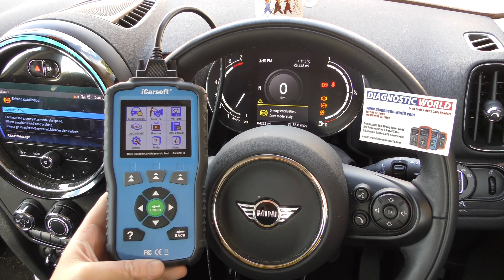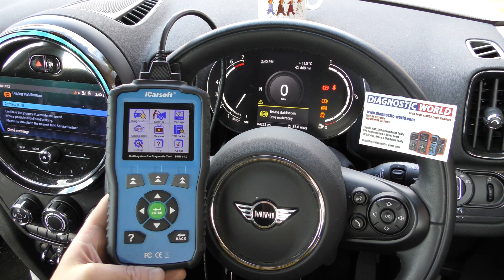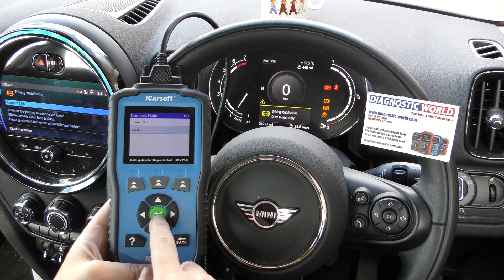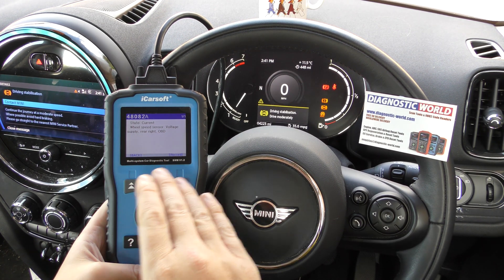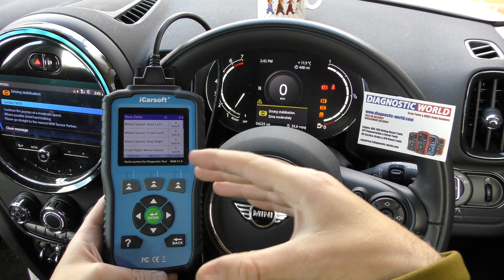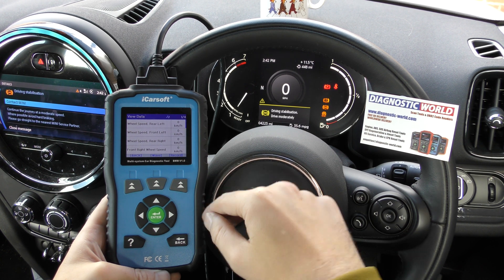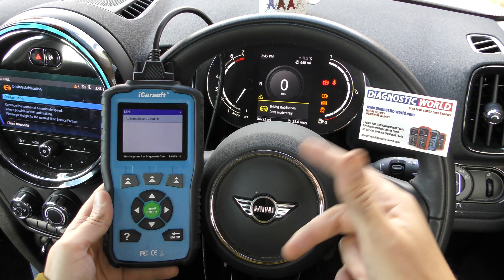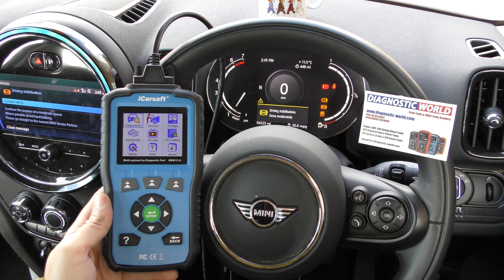Mini ABS DSC Warning Lights Diagnose & Live ABS Sensor Wheel Speed Sensor With iCarsoft BMM v1.0 Co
The EASY, FAST & CHEAP way to diagnose & reset the ABS Traction ! DSC warning lights in your Mini. This BMM v1.0 could be the best OBD2 scan tool for Mini and will show you the unique fault code and description of problem, allowing you to repair the Mini and turn off the ABS Traction ! DSC warning lights.

The BMM v1.0 (best OBD2 scan tool for mini) tool works on all MINI cars including R50, R52, R53, R55, R56, R58, R59, R60, R61, F54, F56, F55, F60, ONE, Cooper, Cooper S, Hatch, Convertible, Coupe, Countryman, Paceman, Clubman. It will find faults with all aspects on your Mini for systems like engine sensors, abs sensors including wheel speed sensors and live data, airbag systems, transmission systems and all sensors associated with it. This is definitely the quickest and easiest way to fix your mini, and for sure one of the best tools for Mini.

The BMM v1.0 (best OBD2 scan tool for mini) works on all BMW & Mini cars, and allows you to diagnose all systems like engine, abs, airbags, transmission, service reset and more.